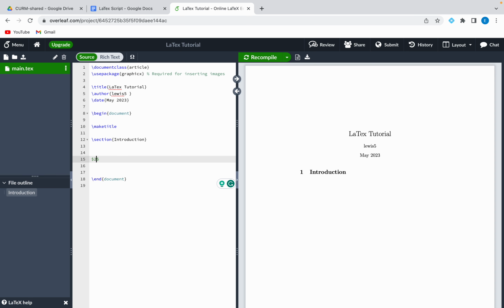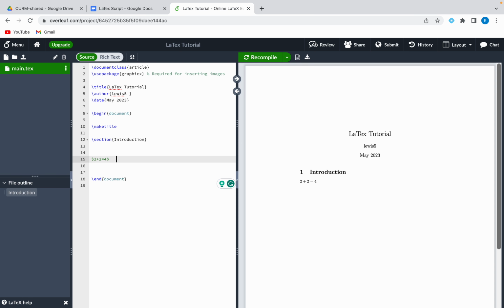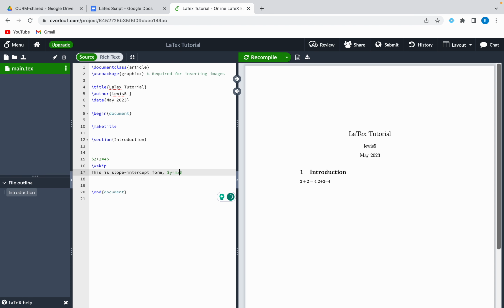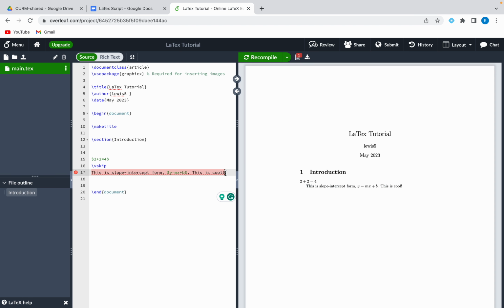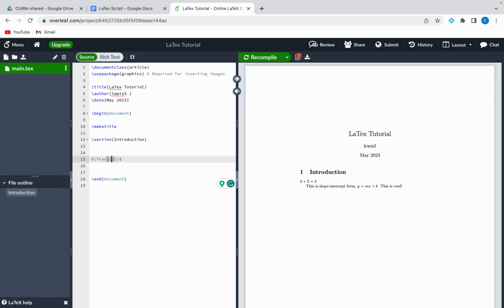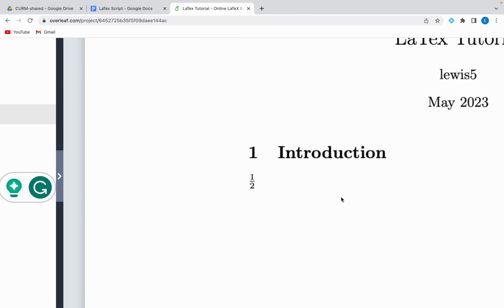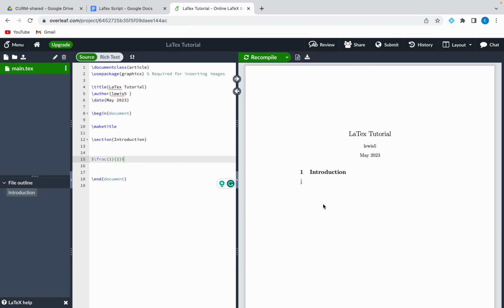How to Use Math Mode in a Latex Document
This video explains how to add numbers, symbols, and mathematical equations to a Latex document.

Find more videos like this one on our page!